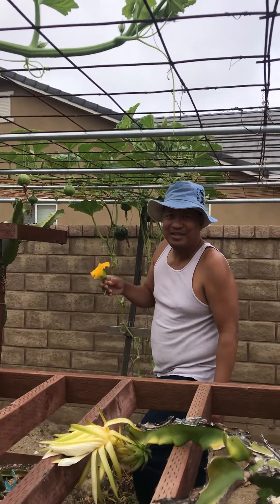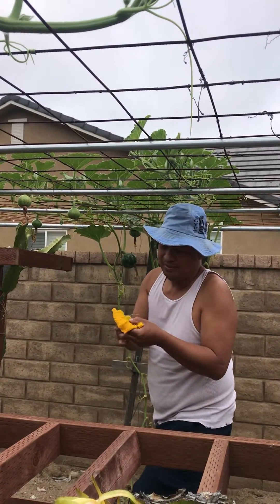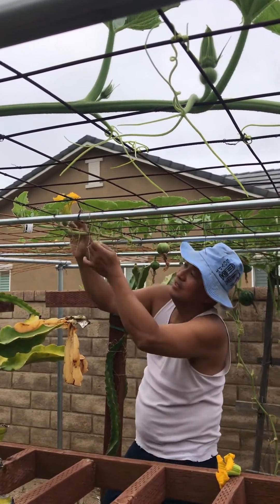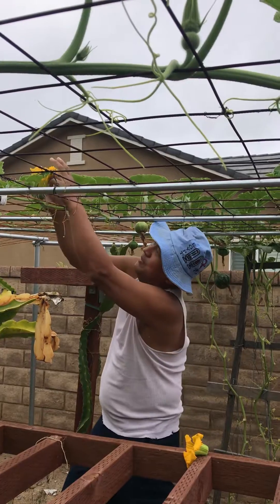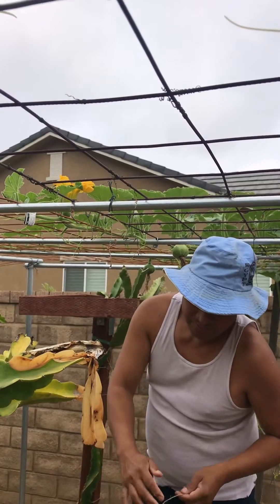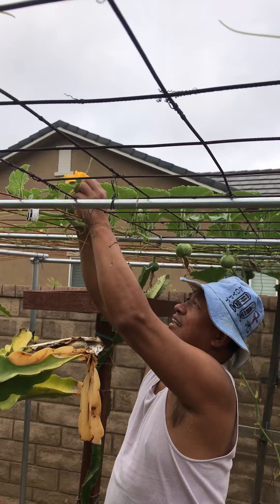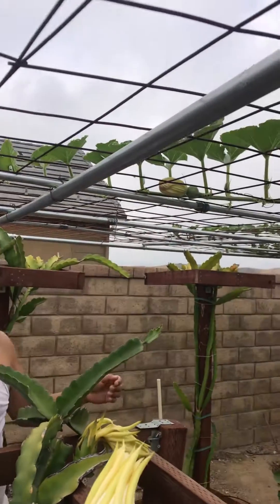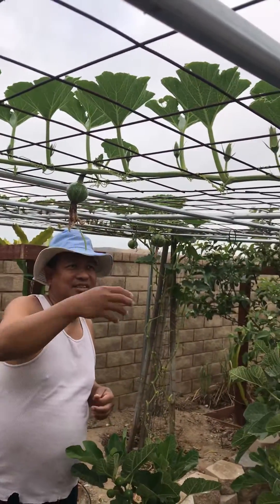How to pollinate Squash.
Papano makakatulong ang lalaking bulaklak sa bunga ng kalabasa.